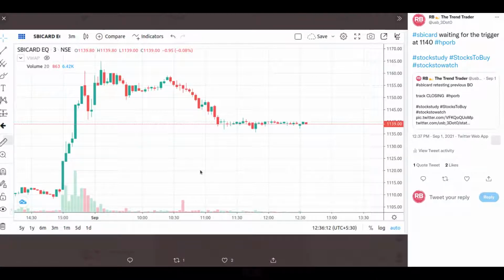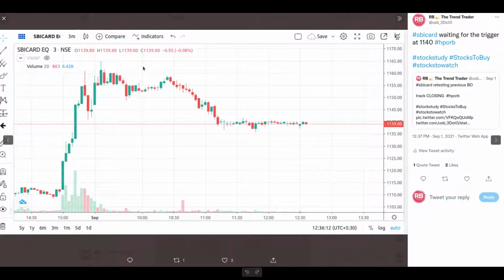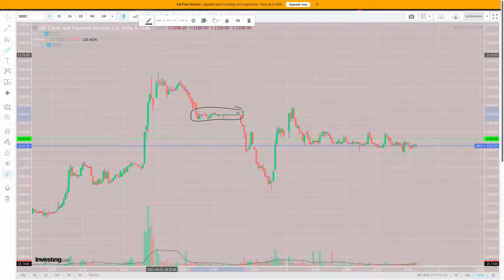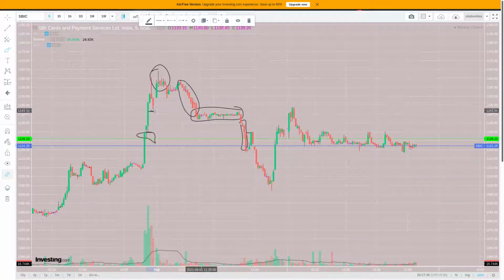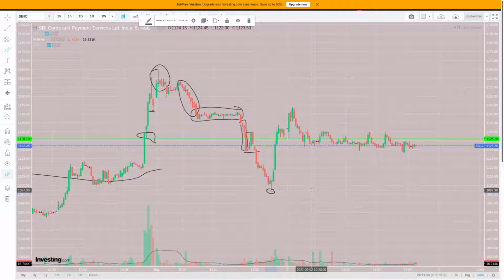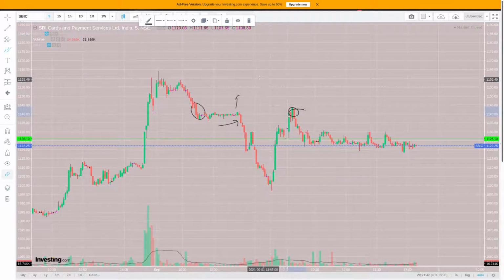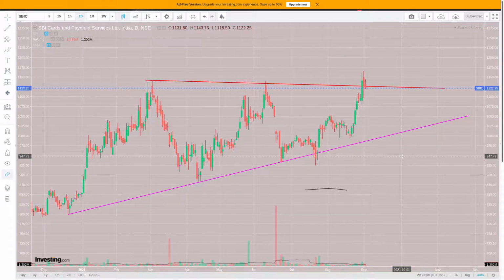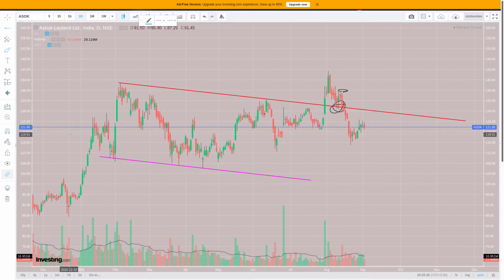How To Trade Breakouts | SBICARD Technical Analysis | Short Term Target SBICARD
sbicard from yesterday's tweets on my Twitter

In case you are interested in understanding the logic of the tweets made yesterday

What next and how to and where to trade

All discussed in